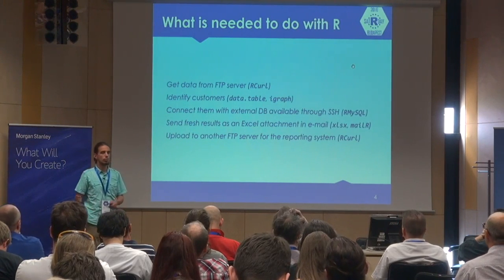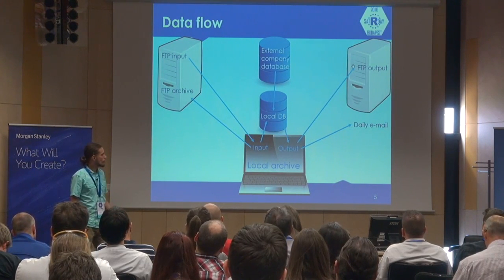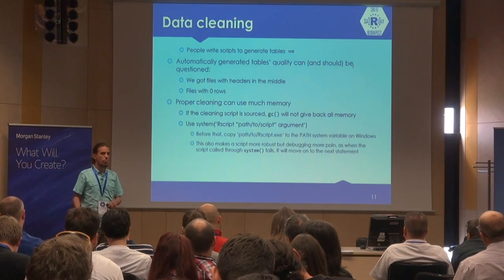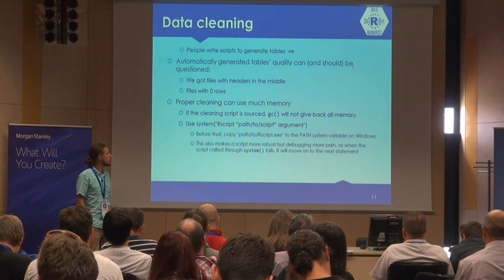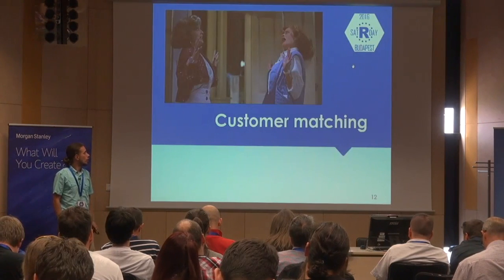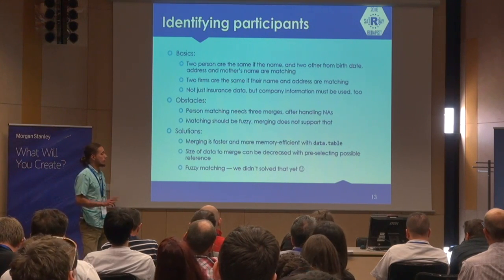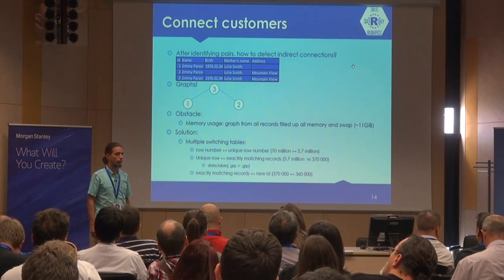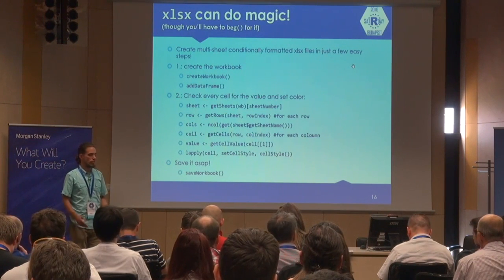Door to door fraud detection in R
I gave a talk at the first satRday event in Budapest about our automatic fraud detection system at Andego implemented in R